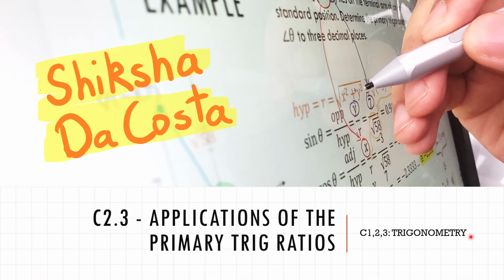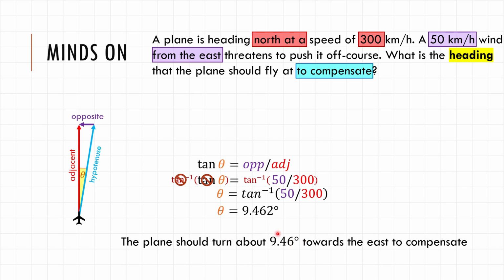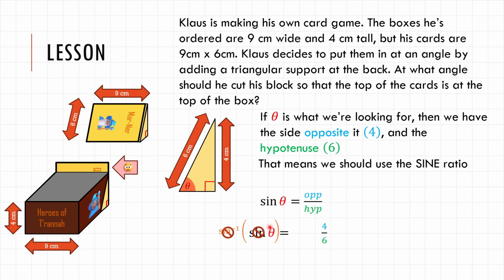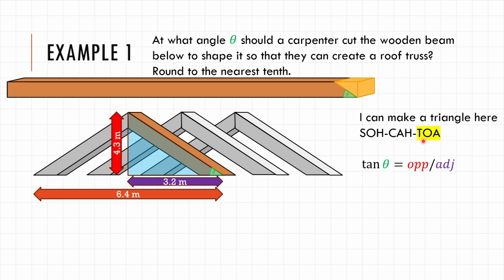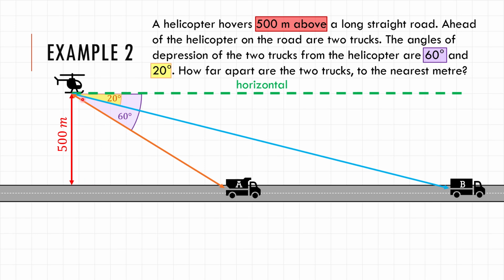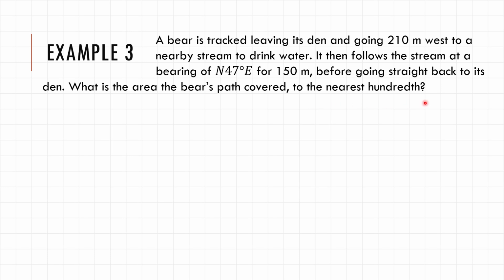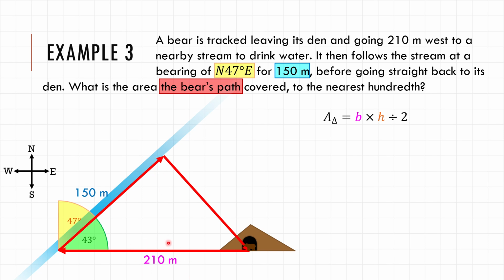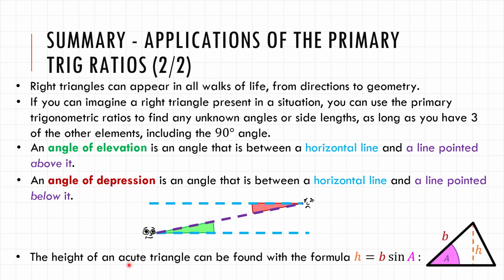C2.3 - Applications of the Primary Trig Ratios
In this video, you will learn how to solve problems involving the measures of sides and angles in right triangles in real-life applications, using the primary trigonometric ratios and the Pythagorean theorem.